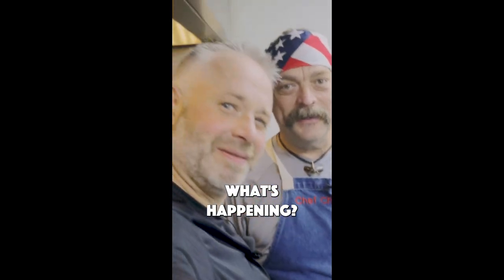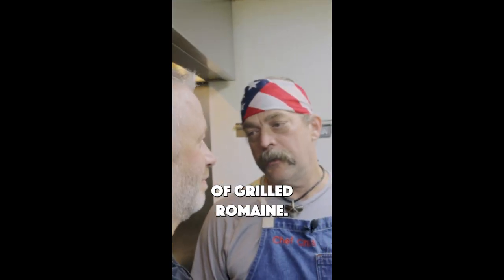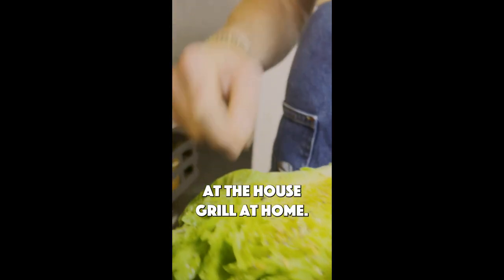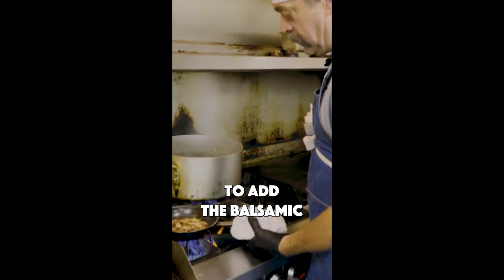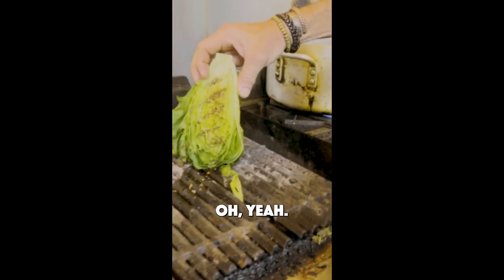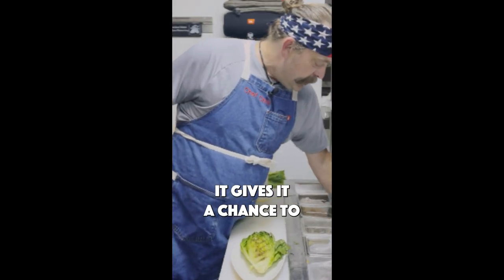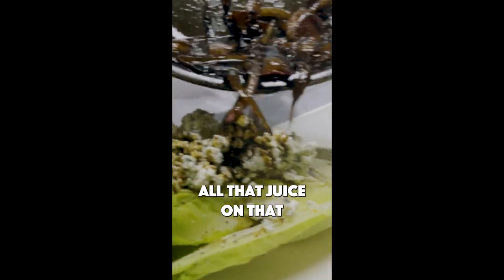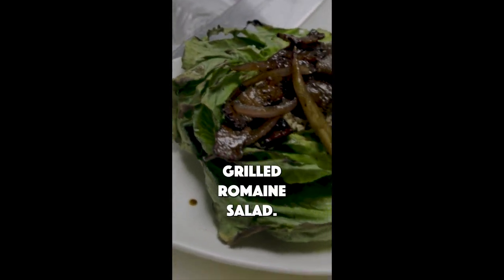Grilled Romaine Bacon & Bleu Cheese Salad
Grilled Romaine Salad!

Hey Foodies! Join me, Reyshan Parker on an amazing culinary journey as I team up with Chef Chris at Noble Roots in Pooler, GA! We’re firing up the grill to create a mouthwatering Grilled Romaine Salad with Bleu Cheese, Onion, and Bacon! 🍽️🔥

Get ready for some serious flavor explosions and cooking tips you don’t want to miss. 🤩